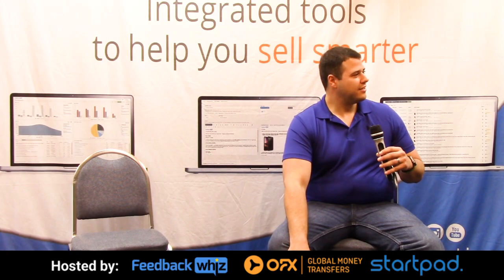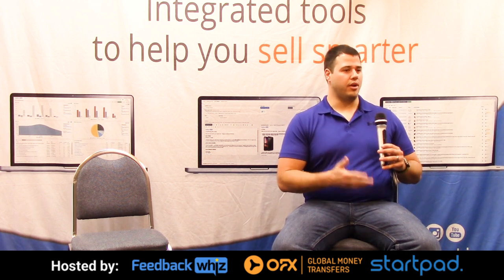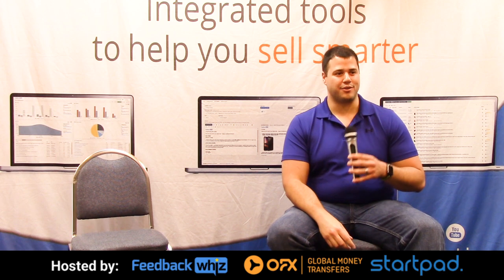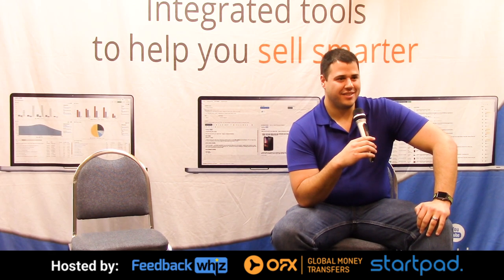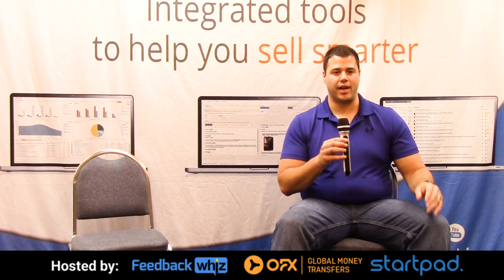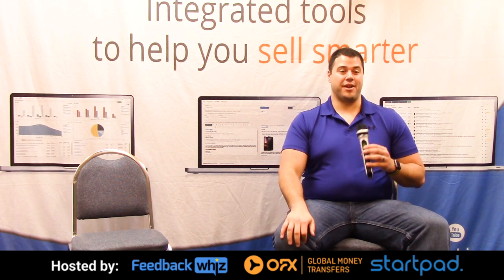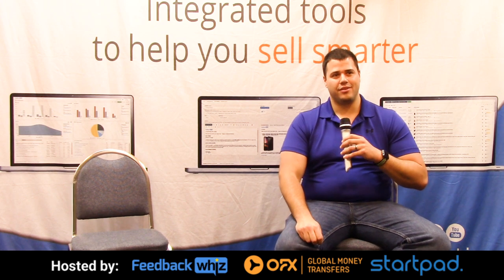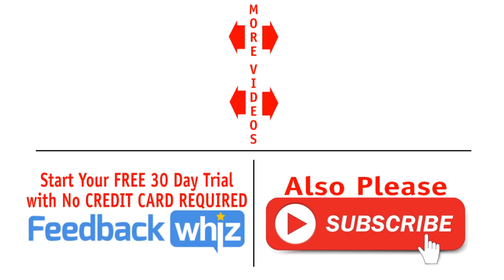Amazon FBA Sellers Legal Advice with Amazon Attorney Jeff Schick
Jeff Schick answers amazon legal questions regarding patents, creating an LLC, strategies to approach manufacturers and what to do if someone hijacks your Amazon seller listing.

List of Questions and Answers below:
00:09 - Where do I go to research a patent to make sure I can sell an item on Amazon?
03:28 - Why did Jeff Create a New LLC?
04:51 - If you form an LLC in Delaware there is still cost in your local state (ie: California)?
06:16 - What category would Jeff avoid if he started overselling on Amazon.
07:56 - What strategy would you use to approach a manufacturer to sell their products?
09:54 - If I am just the Amazon reseller am I liable?
14:22 - Has Jeff Ever Bundled Products in the same Niche and Create a New Listing?
15:40 - What can newer sellers do if they do not have a trademark or in the process of waiting for one?
17:37 - What happens if you ignore a cease and desist letter?
19:25 - Should I form an LLC or S-Corp?
22:47 - Did Jeff get started on Amazon while going to Law School?
23:21 - Would you suggest people do Amazon FBM?
28:01 - What can we do if Amazon basics copy your brand and start selling it?
32:04 - If I have a unique product should I patent it?
32:51 - At what point should a new amazon seller contact an attorney?

Jeff Schick has been an Amazon Seller for over 8 years and is a Million Dollar Seller in addition to a practicing attorney.  Jeff has extensive experience on Amazon as a multi-million dollar Seller and Vendor and built his Amazon business while attending law school at the University of Pennsylvania. Jeff is a Partner in Francissen Rafelson Schick a full-service intellectual property and eCommerce law firm. The FRS team includes lawyers with an experience that speaks for themselves. The team helps sellers grow from kitchen table enterprises to Million Dollar Sellers.

FeedbackWhiz software was created to help Amazon sellers get more feedback and also more reviews on their products while still staying within the TOS agreement of Amazon. FeedbackWhiz makes software for Amazon sellers to dominate the marketplace. Advanced software for merchants to boost their business, repair amazon feedback, improve product reviews, and automate high-volume emails.

amazon attorney,lawyer for amazon sellers,the amazon sellers lawyer,amazon lawyer,amazon seller lawyer,amazon sellers lawyer